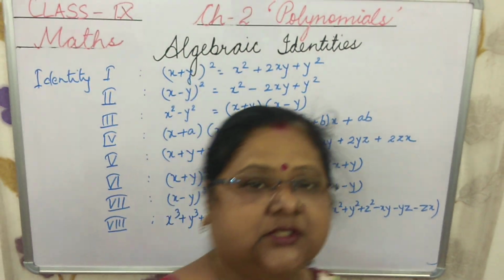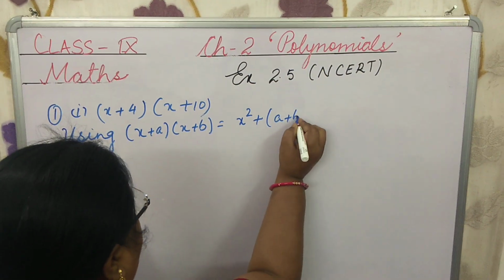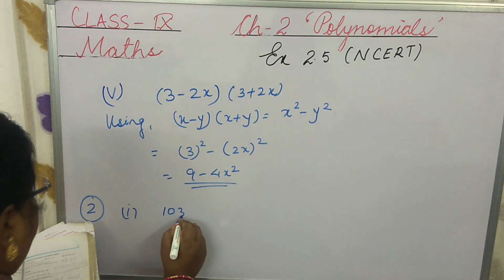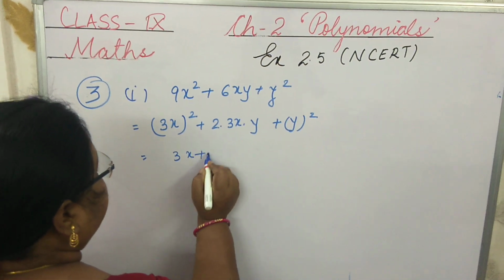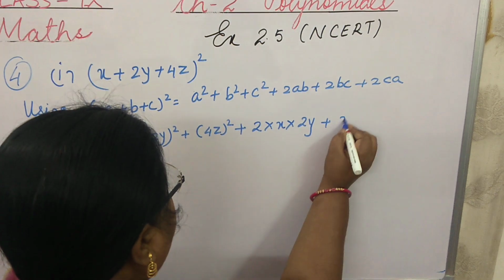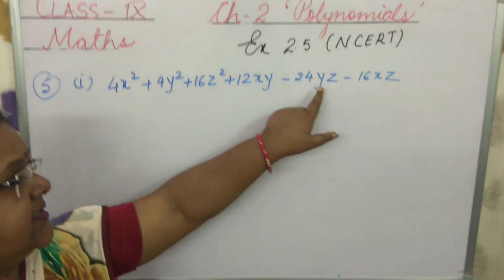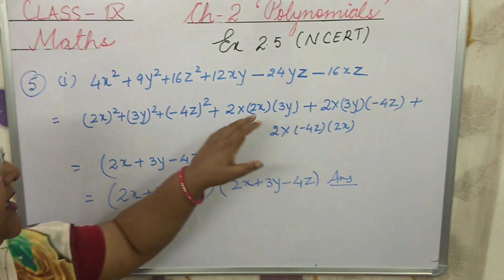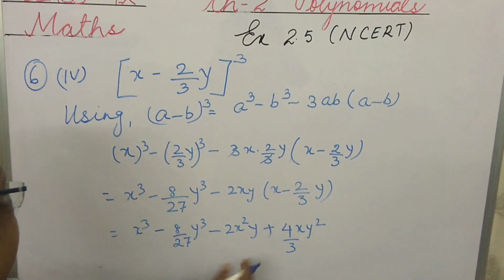Class 9 polynomials part 5